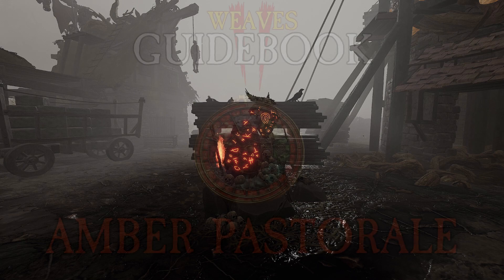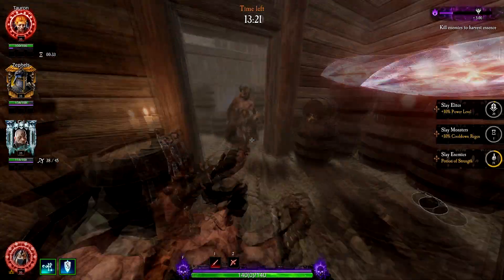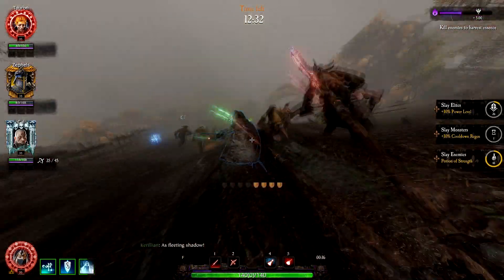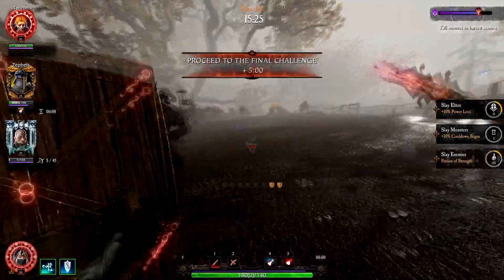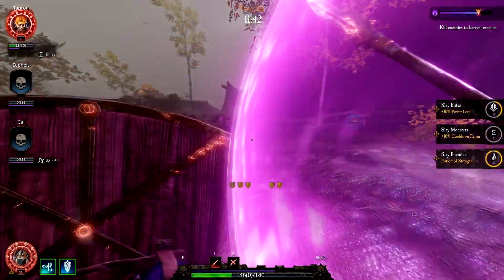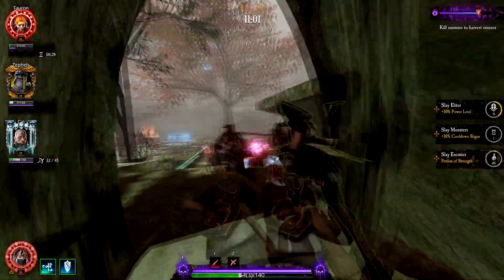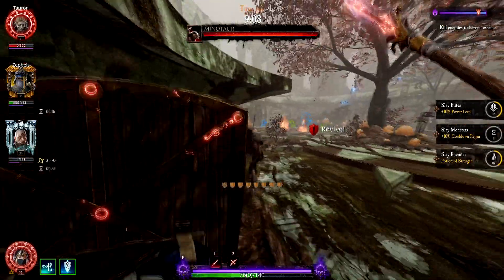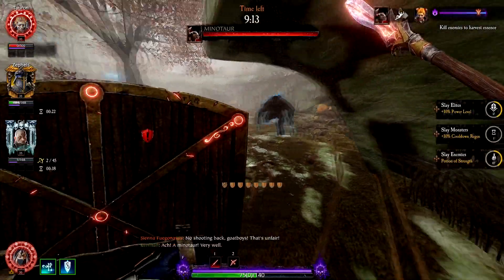Weaves Guidebook: Amber Pastorale (Weaves 6, 46, 86, 126)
The guide to help get you and your group through all Amber Pastorale Weaves in Vermintide 2.

0:00 - General Strategy
0:30 - Spawner Spawns
0:57 - Rezzing Allies
1:08 - End Run
1:24 - Final Battle
2:47 - Weaves Help